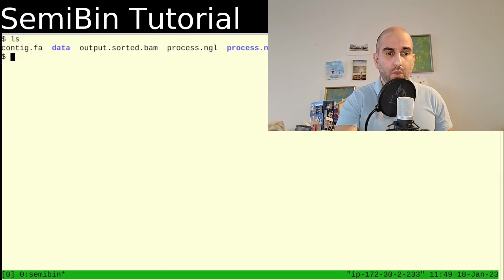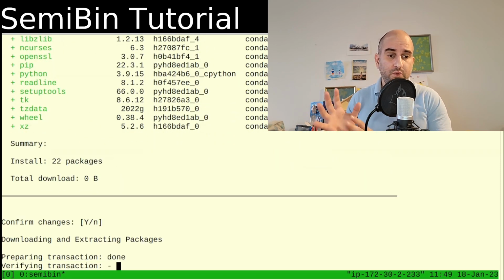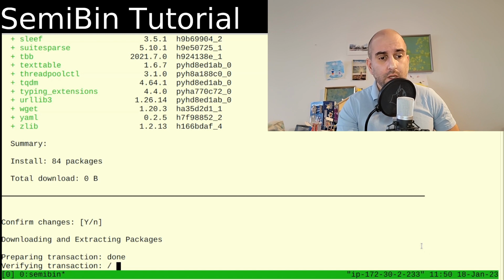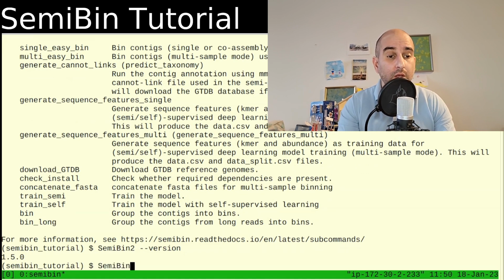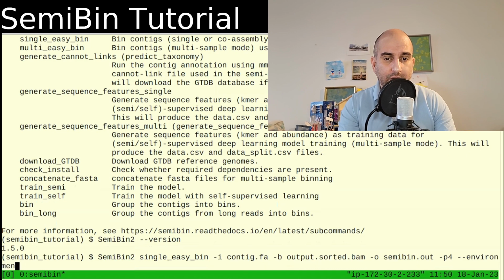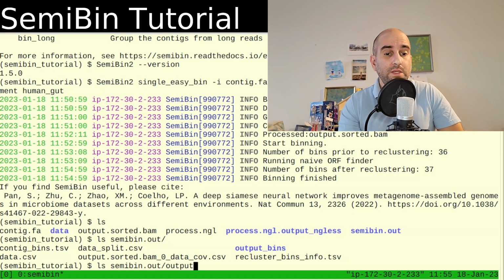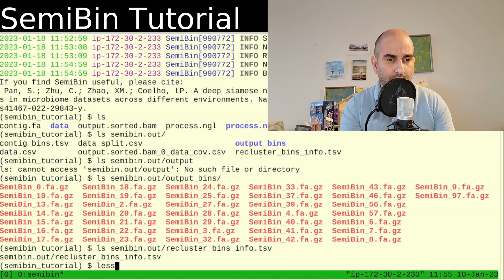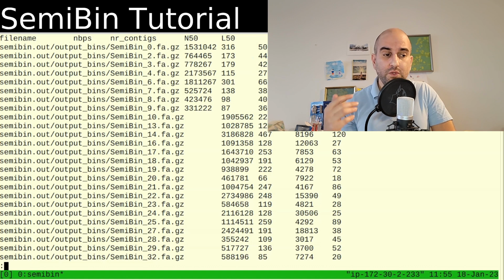SemiBin Tutorial: building MAGs from metagenomes (English)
Luis Pedro Coelho presents how to use SemiBin to get MAGs for a human gut metagenome